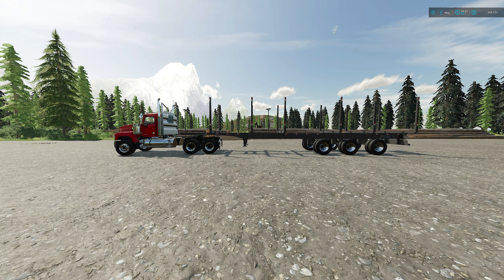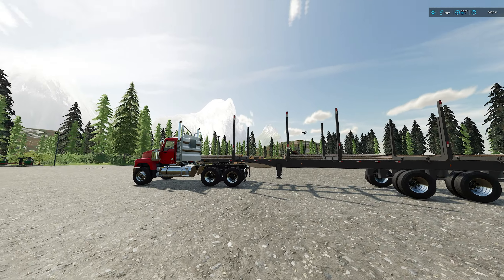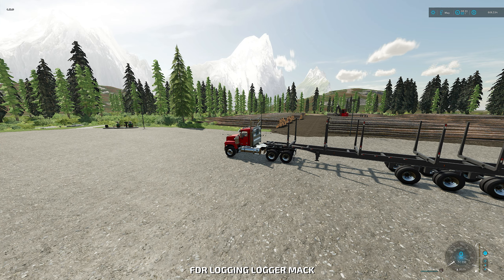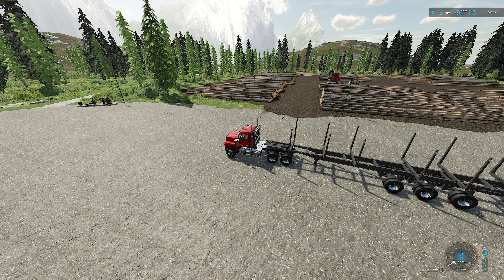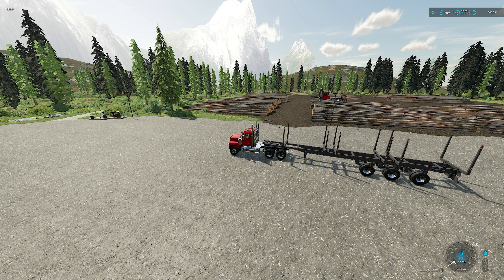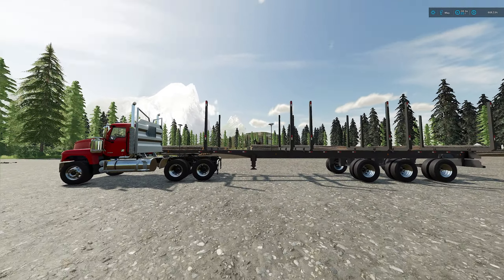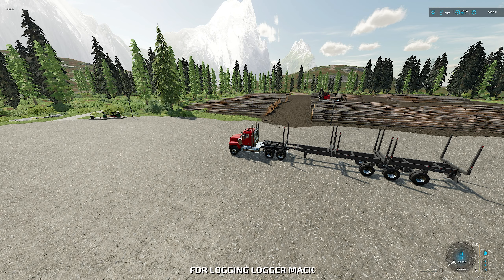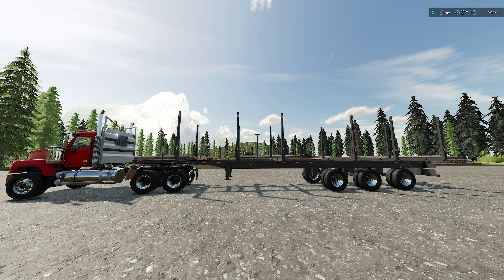1.5 Update, Change To The Hayrack Trailer - Farming Simulator 2022 - FDR Logging